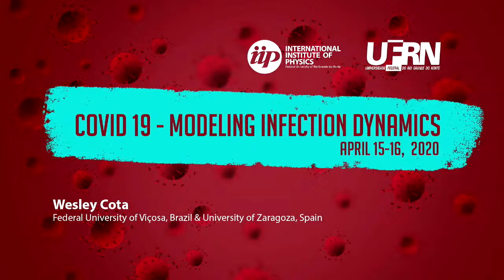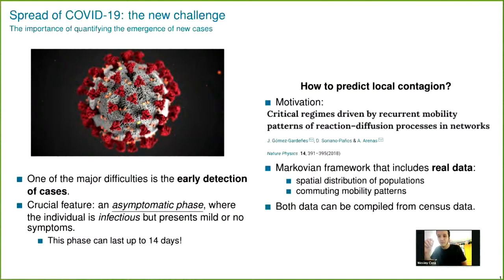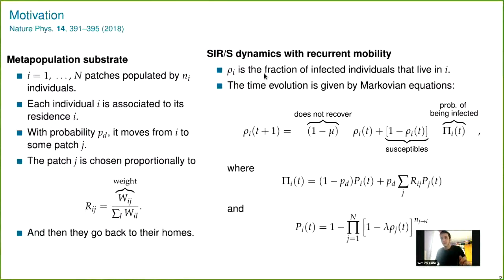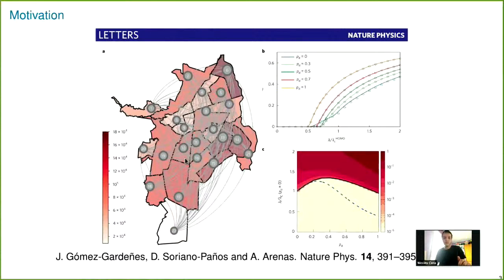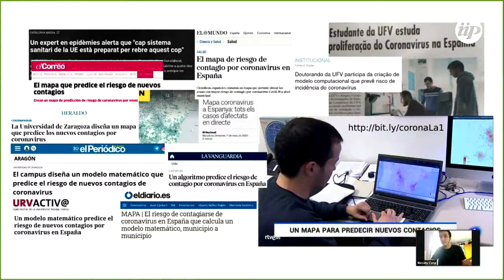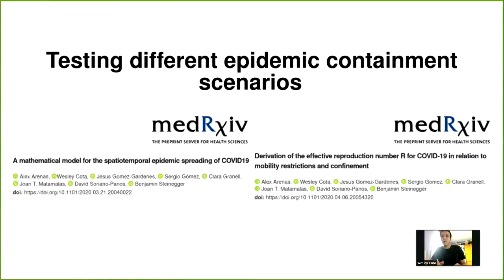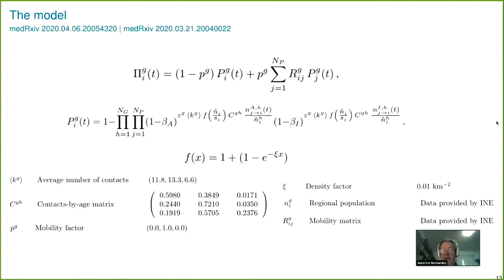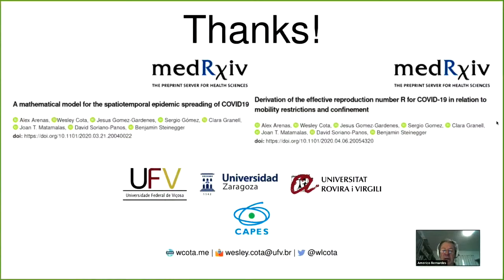A mathematical model for the spatio-temporal epidemic spreading of COVID19